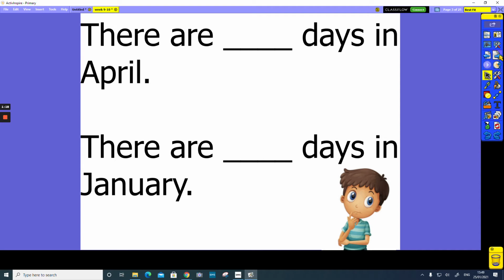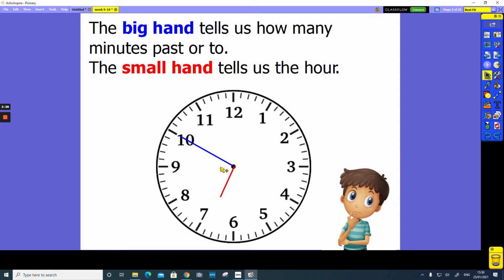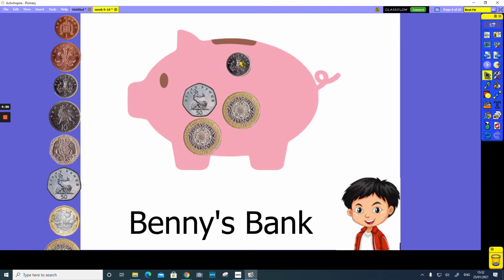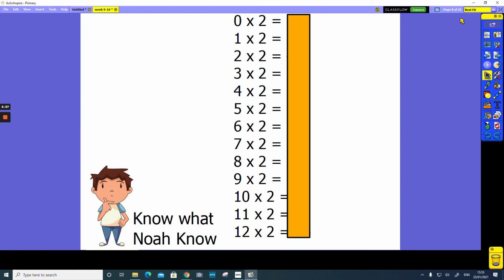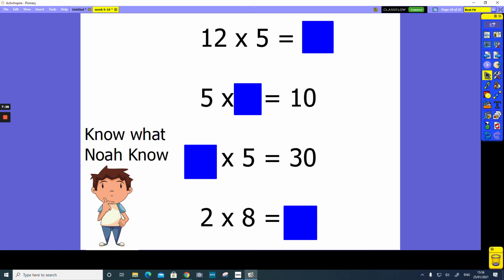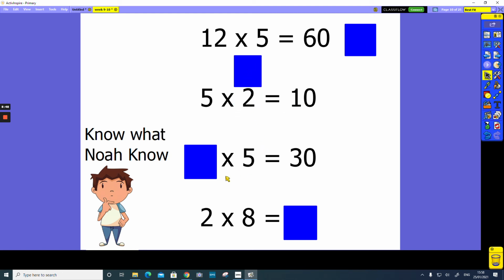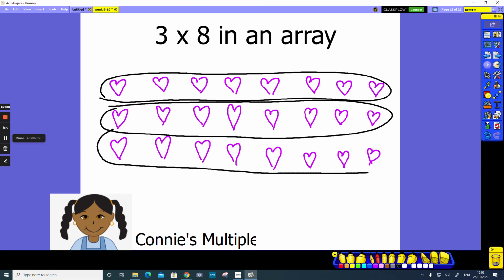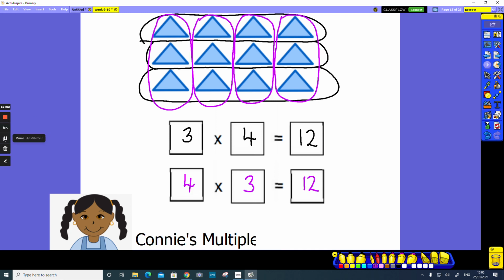Year 3 Maths Meeting 7 01 02 21